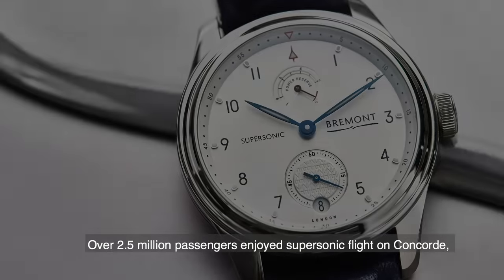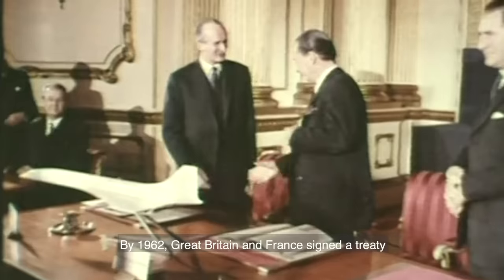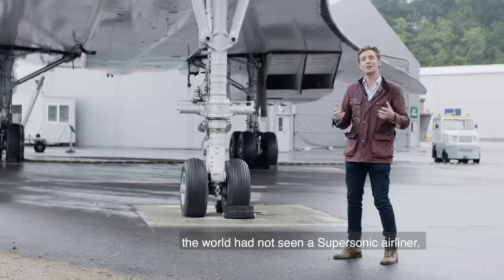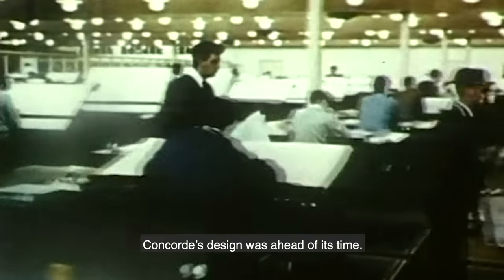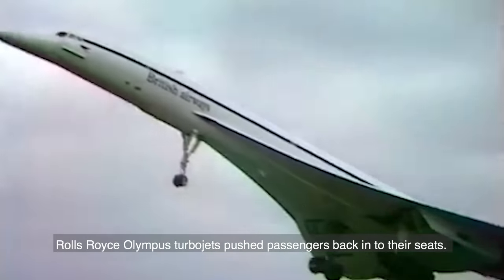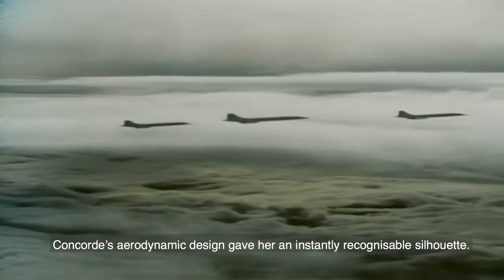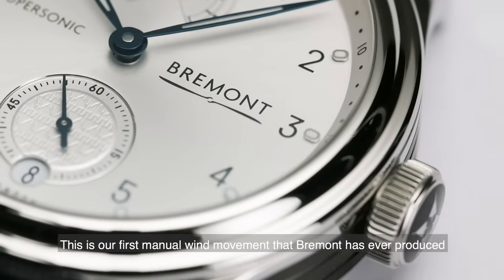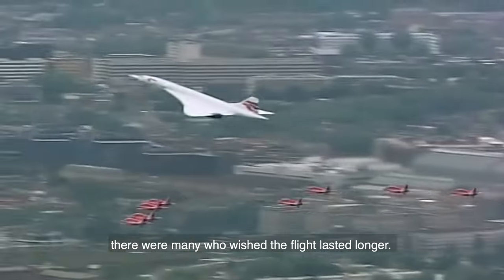British Airways | Bremont Celebrates Concorde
We have teamed up with Bremont to mark Concorde’s inaugural flight in 1969 by launching new, limited edition timepieces which incorporate a piece of this iconic plane.